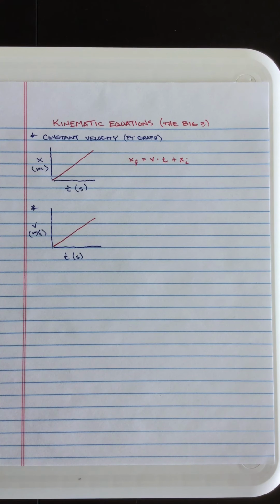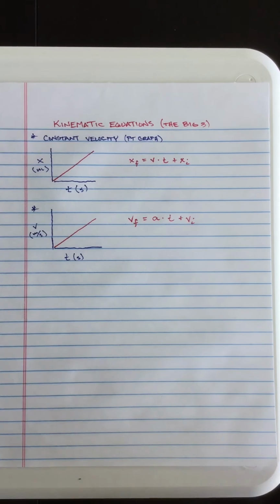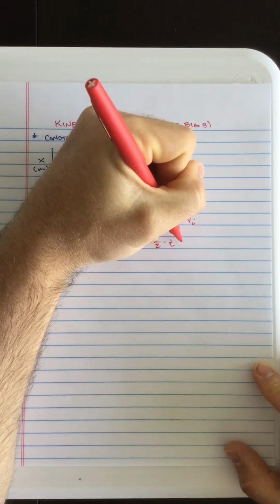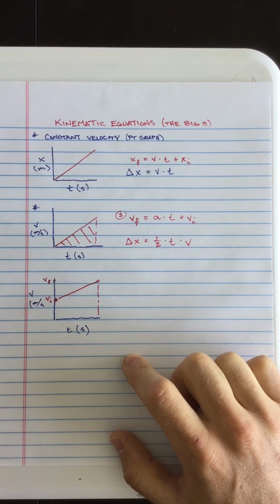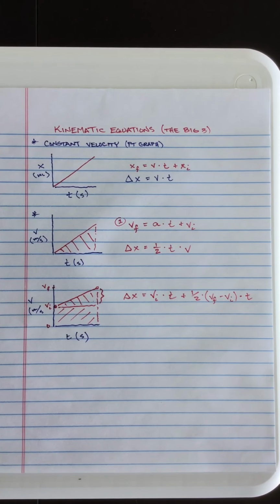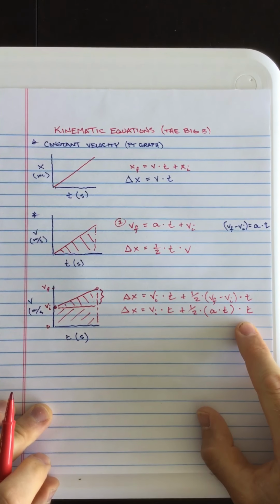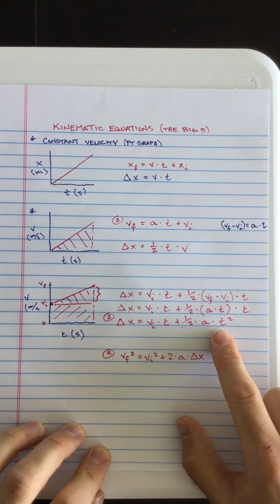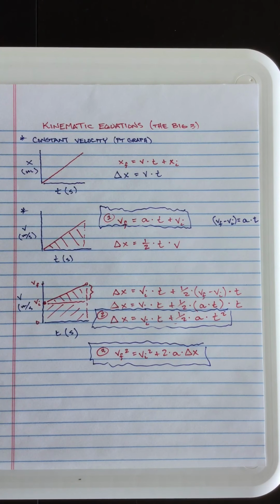Big 3 Kinematic Equations